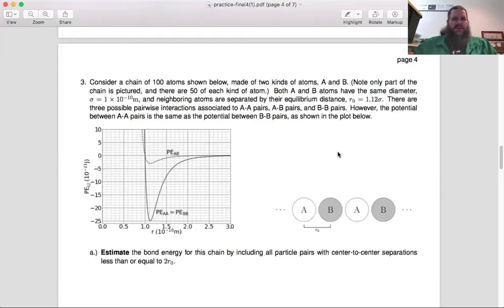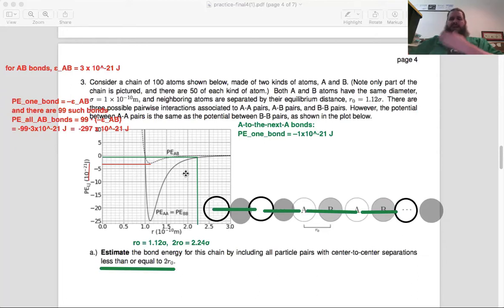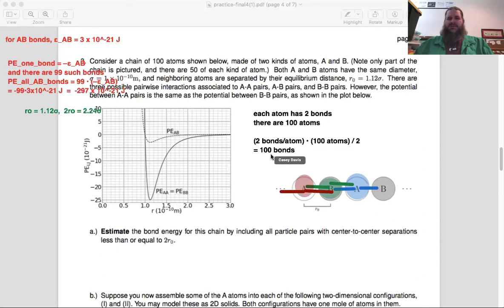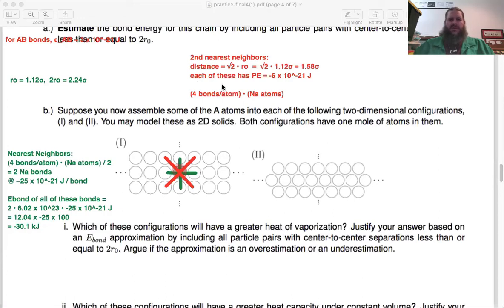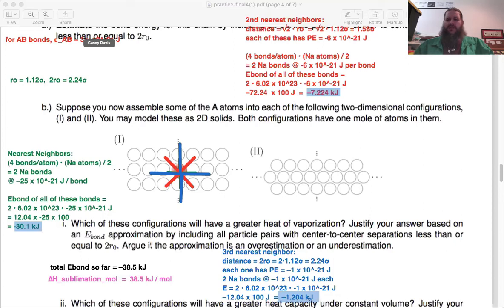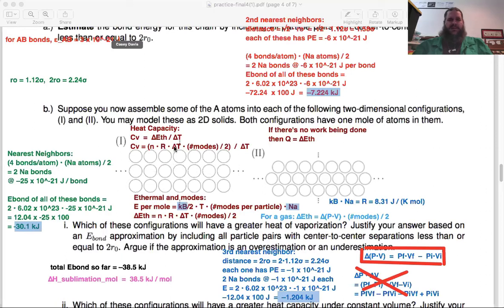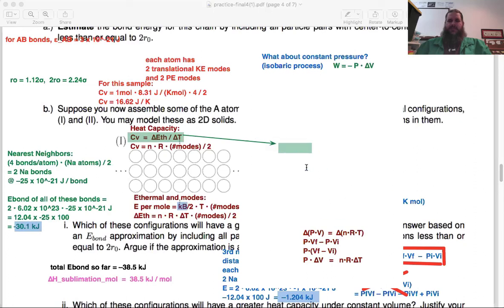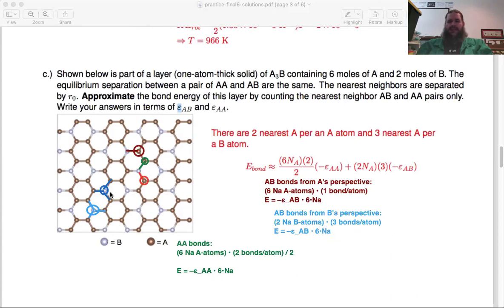P7A Fall2021FinalReview Ebond Eth ParticleModel Cvm Cpm